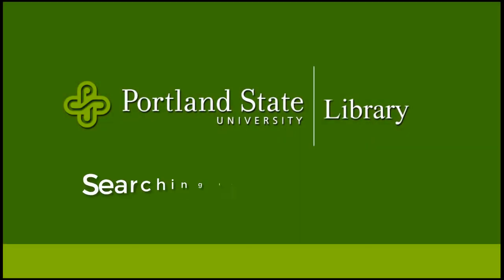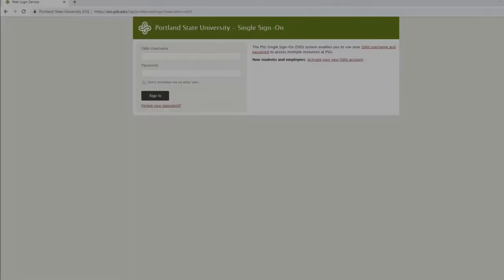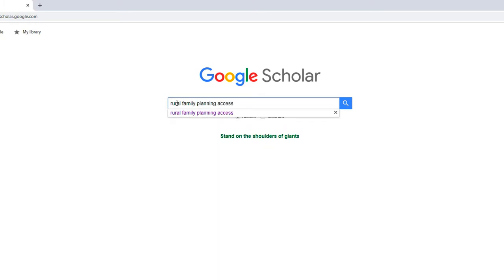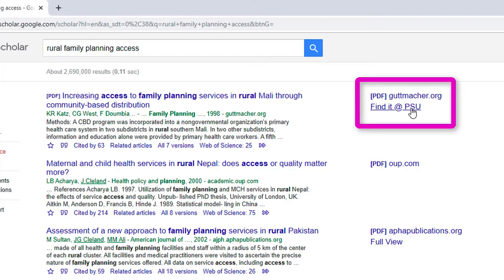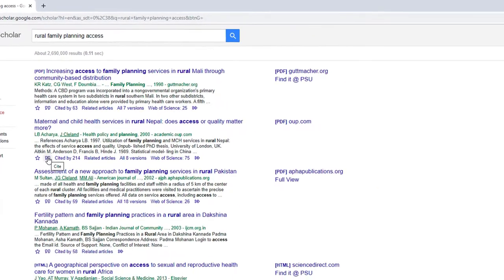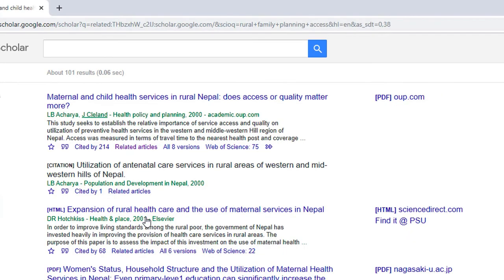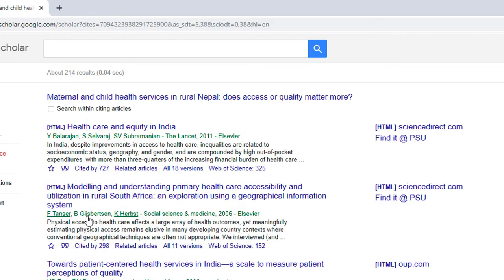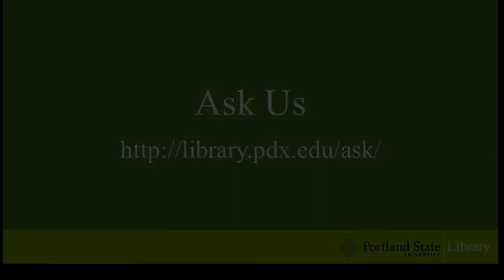Searching in Google Scholar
This video describes some of the features you will encounter when searching in Google Scholar.